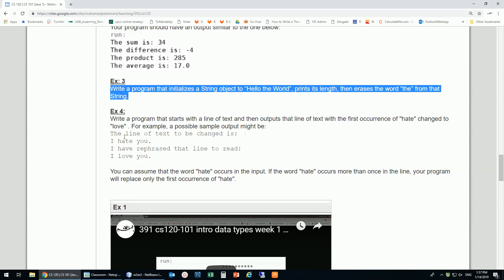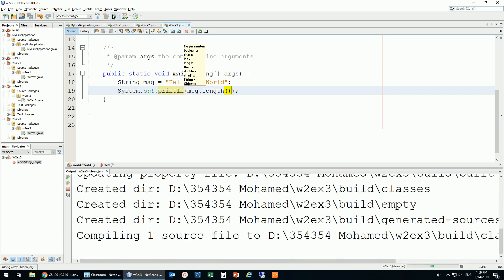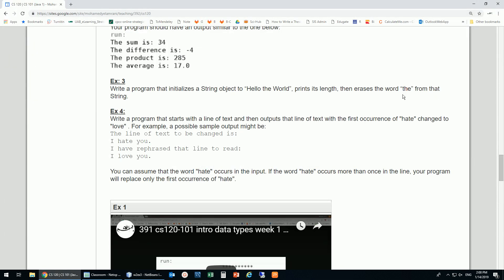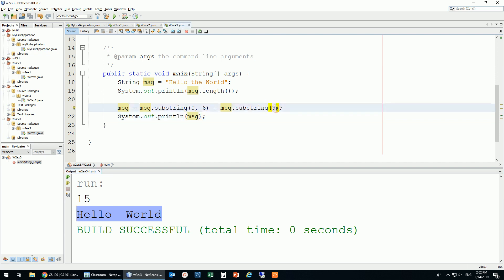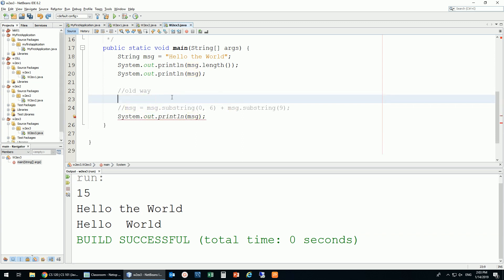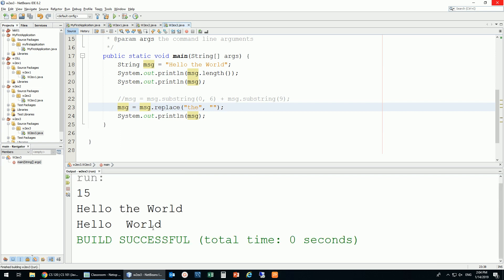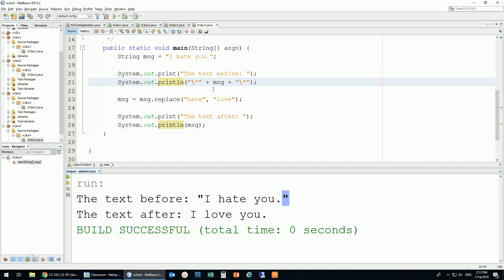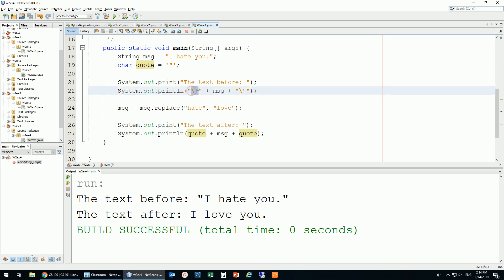392 cs120-101 Class String Ex3 and 4